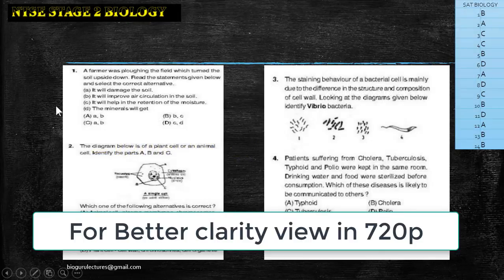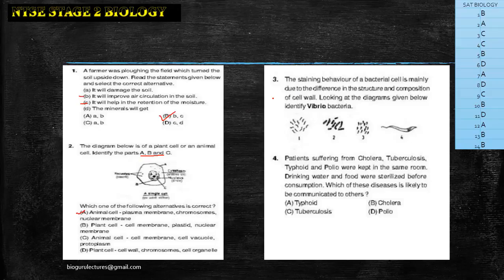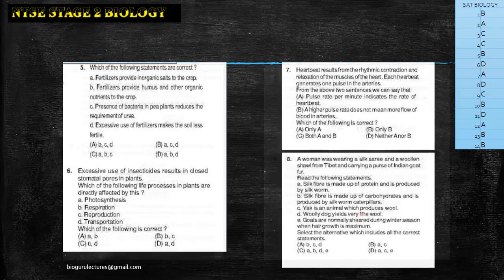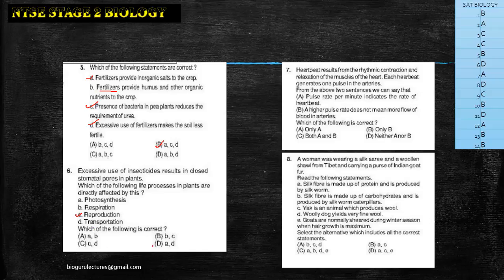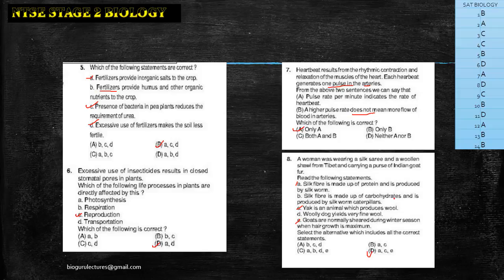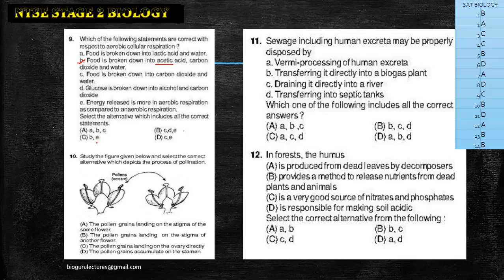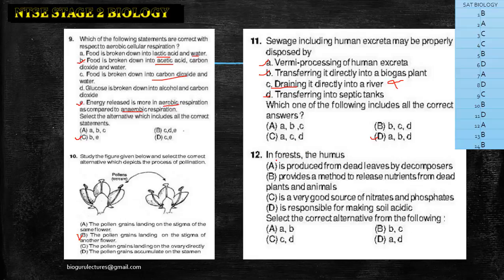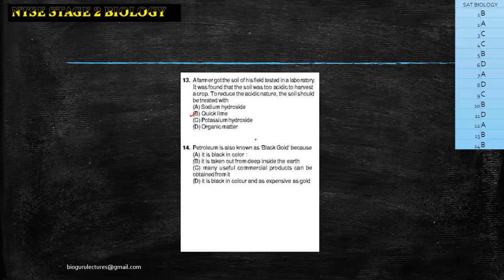BioGuruLectures-NTSE-2009 S-2 Biology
NTSE STAGE-2 2009 PAPER BIOLOGY QUESTIONS DISCUSSION PROBABLY CLASS-8 PAPER